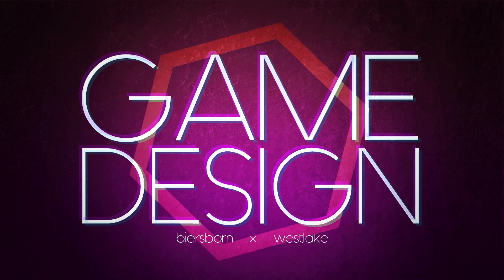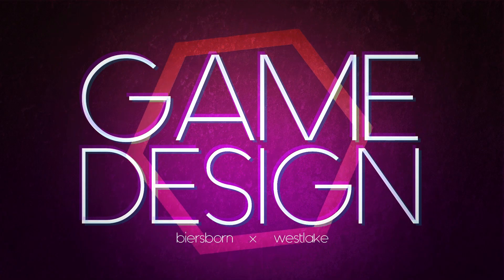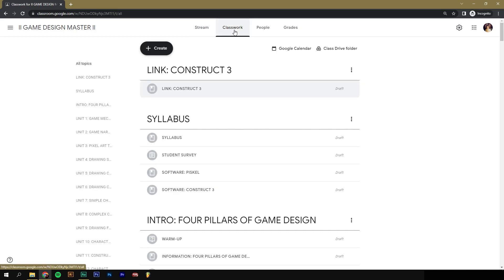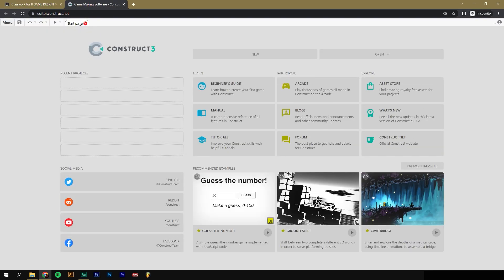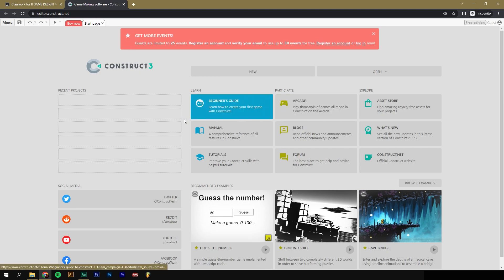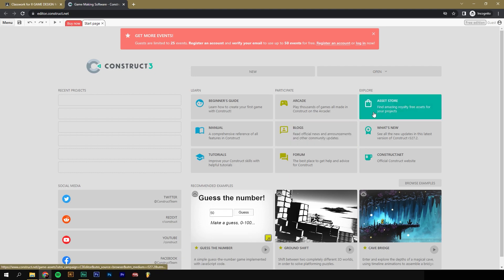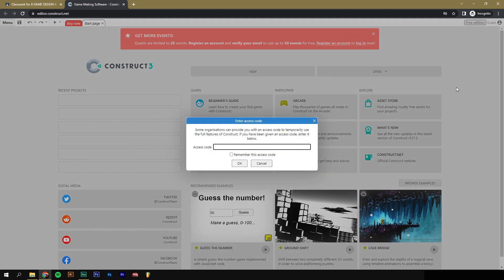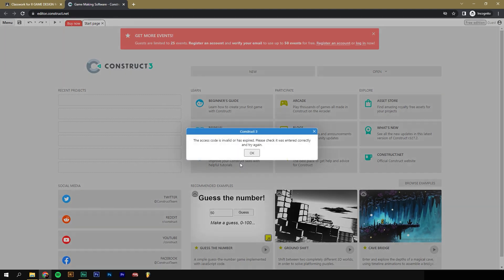TUTORIAL 0: ACCESSING CONSTRUCT 3